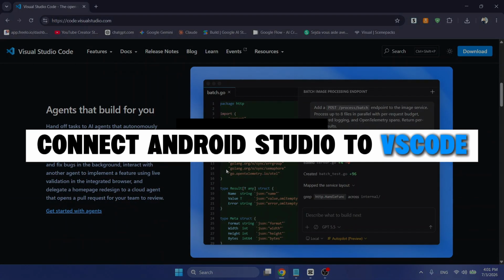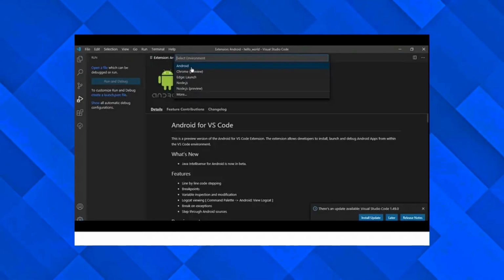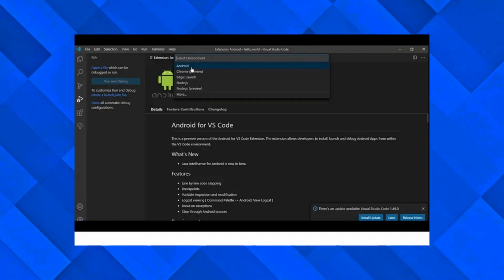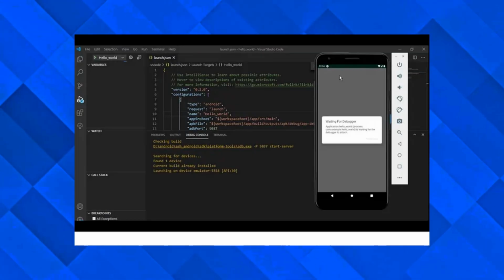How to Connect Android Studio to VSCode